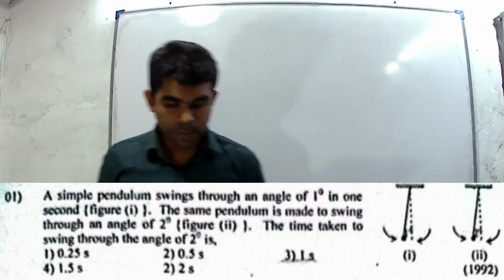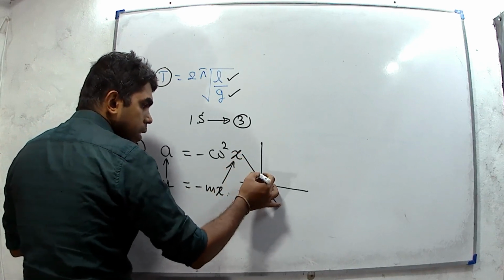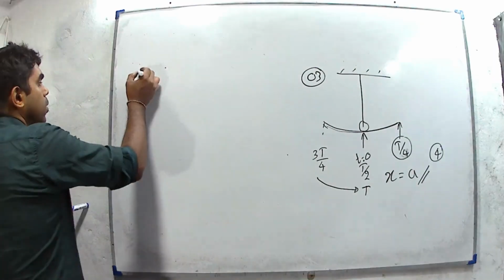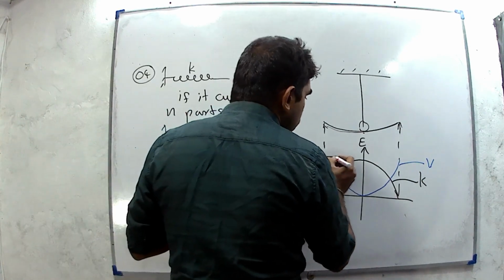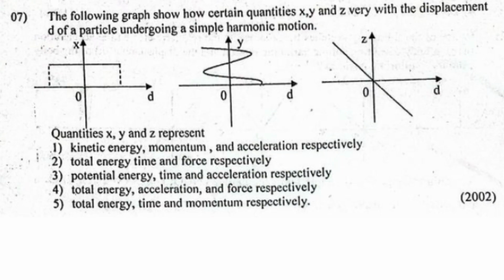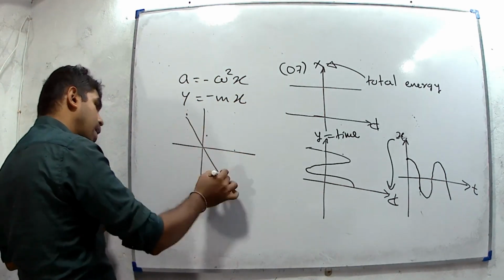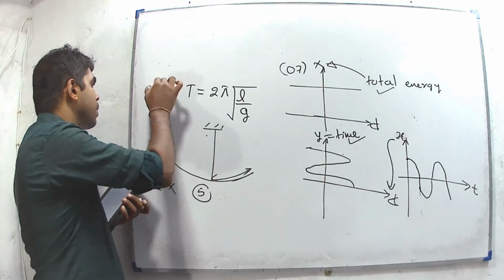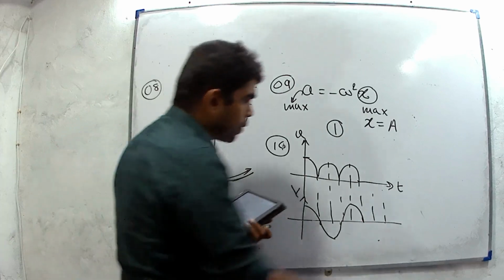A/L Physics| Oscillations & Waves |Simple Harmonic Motion |MCQ 01|1992-2007| Discussion in English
Hello, I'm Sandaruwan. Welcome to my YouTube channel "Physicshub" In this video I'm discussing multiple choice questions from 1992 to 2007 advanced level physics papers on the lesson Oscillations & Waves (simple harmonic motion) for G.C.E advanced level students in English.

PDF download link👇👇👇👇
Simple harmonic motion MCQ 01

If you like my videos